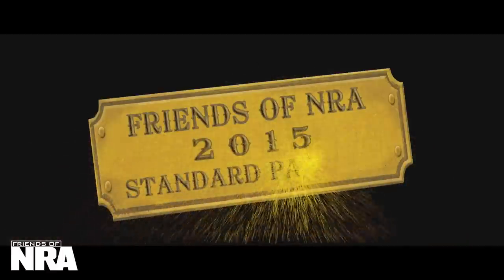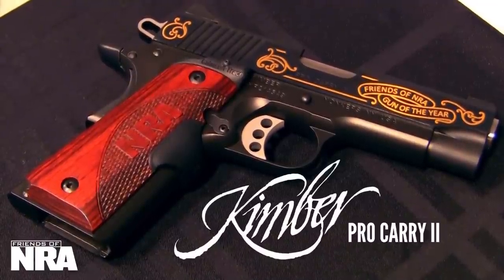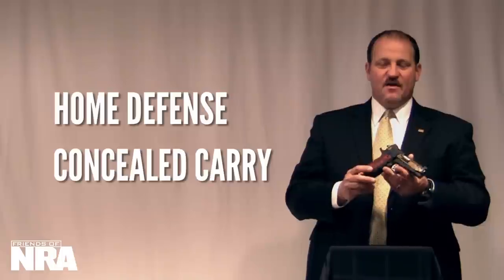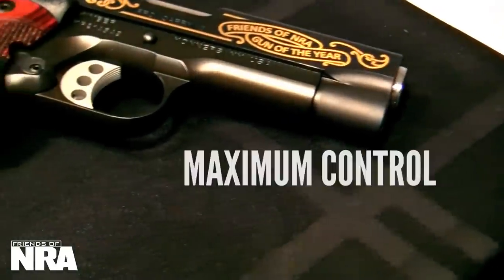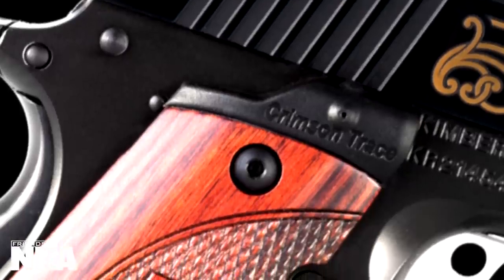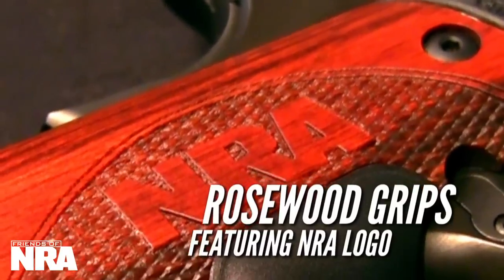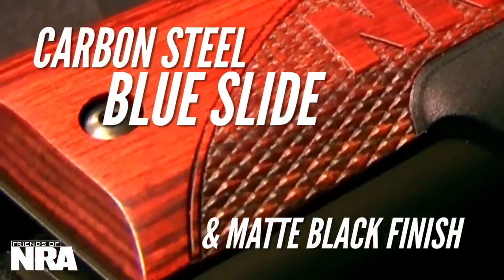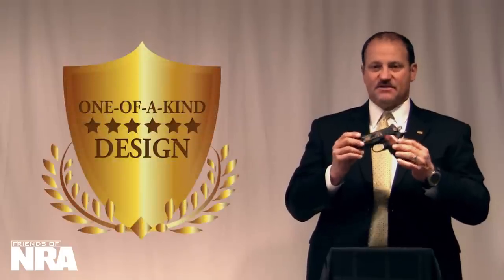2015 Friends of NRA Gun of the Year Video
Kimber's lineup of Compact and Pro Carry pistols continues with the 1911-style Pro Carry II, and this Gun of the Year makes no compromises. Smaller and lighter than a full sized 1911, this handgun is ideal for concealed carry while still packing the full stopping power of the .45 ACP cartridge. A favorite among law enforcement professionals and even more popular for concealed carry, the lightweight aluminum frame-machined on the same computer-driven machines and to the same tolerances as Kimber steel frames-makes carrying easy and allows maximum control under recoil. A match grade 4" bushingless bull barrel makes it easier to conceal and reduces weight while the full length grip ensures a secure and comfortable hold. The barrel is mated to a matching slide throughout the production process to guarantee outstanding accuracy when it matters most.

Ideal for home defense or concealed carry, the Kimber Pro Carry II pistol features a seven round capacity magazine, an extended beavertail grip safety and thumb safety for fast positive action, and low profile sights mounted in machined dovetails. The pistol is enhanced further with custom Crimson Trace master series lasergrips, which allow the operator to aim while focusing on the target or fire from an unconventional position. The rosewood finish grips bearing the NRA logo beautifully complement the carbon steel blued slide and matte black finish of the aluminum frame, giving this piece a design unlike any other in the Pro Carry family. The 24k gold plating and etching by Baron Technology, Inc., makes this firearm truly unique. Scrollwork accompanies "Friends of NRA" and "Gun of the Year" banners on the right side main panel and the Kimber logo on the left. This Gun of the Year is limited to 1050 units and available only at Friends of NRA events. Made in the USA.

Learn more about the Friends of NRA Gun of the Year and the other items offered in the 2015 Standard Package